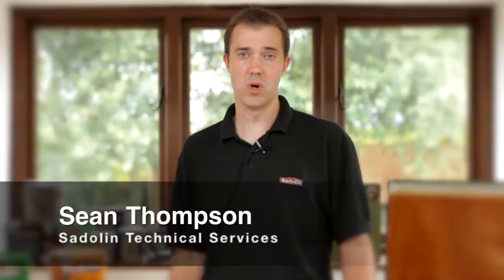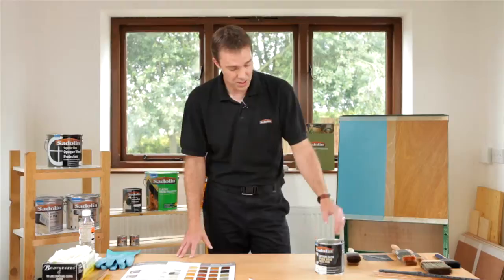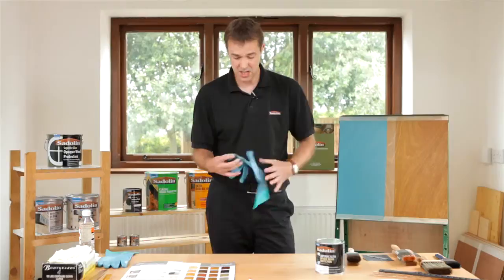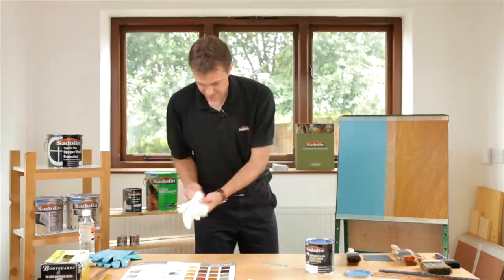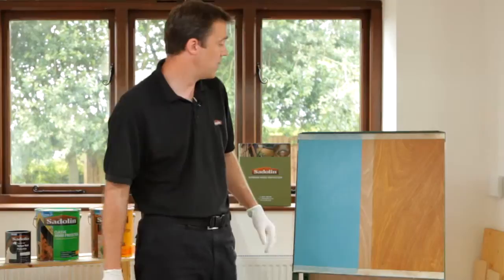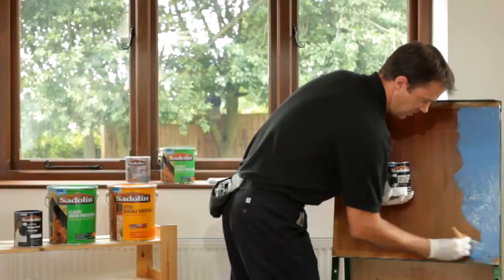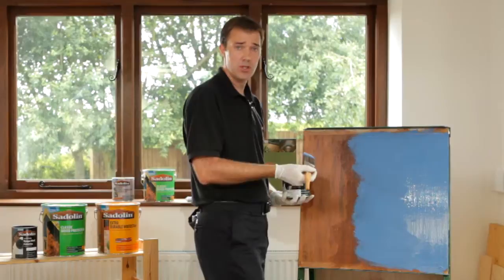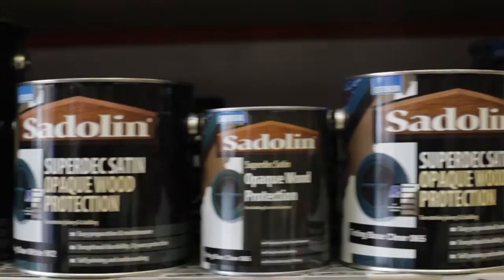This is Sadolin - Episode 4 - The Colour Palette